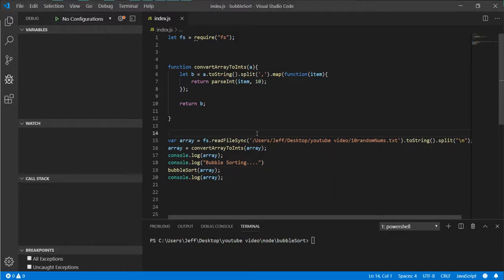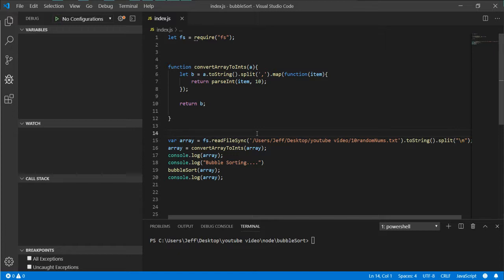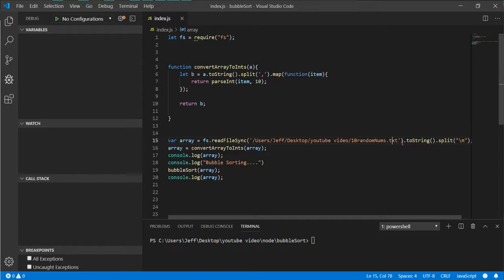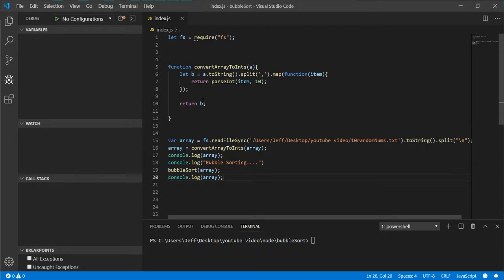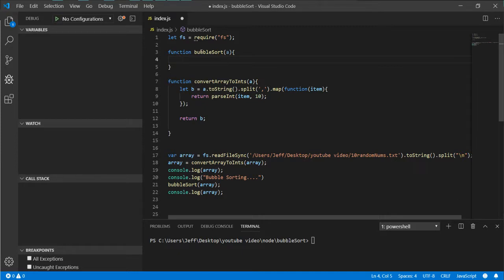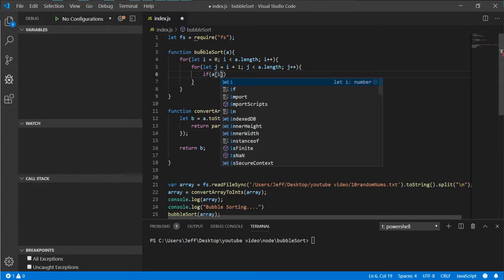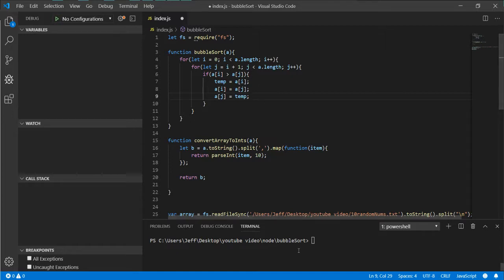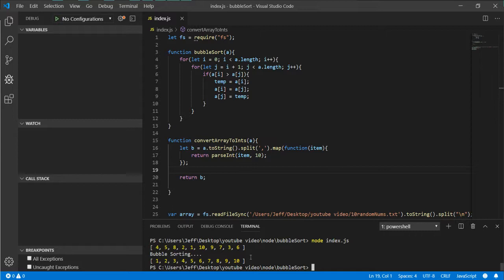How to Code Bubble Sort in Node js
Covering bubble sort in node.js. Quick and easy to get up and going. I decided to leave out the stuff we do in all the videos and already code them up before hand.